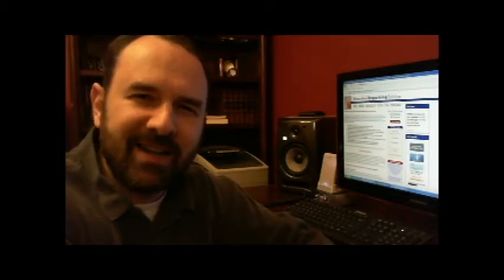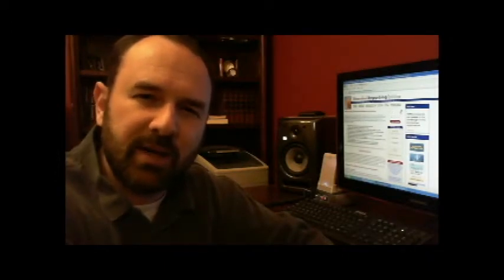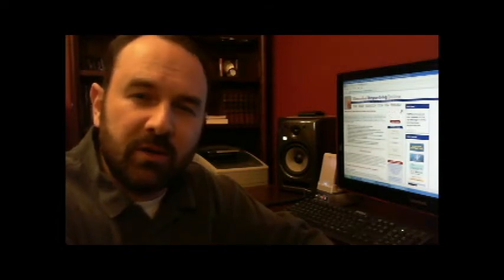Homeschool Reporting for Administrators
We are thrilled that you are considering Homeschool Reporting Online as the recordkeeping solution for your umbrella school, homeschool organization or homeschool co-op. Are you experiencing some of the following challenges:

Want to spend more time encouraging families rather than shuffling paper?
Are you having to manually calculate and generate transcripts?
Is paper storage and retrieval becoming an issue?
Is your office full of filing cabinents?
Is the fax machine overworked?
Would you like to save a bundle on postage?
Still don't have your data in an electronic format?
Can you instantly generate mailing labels for all your families?
Would you like to view student progress in real time?
Want to encourage timely communication with your families?
Want to click a button and have a diploma ready to print?
Want to easily calculate class rank